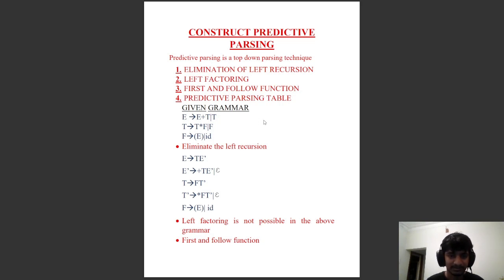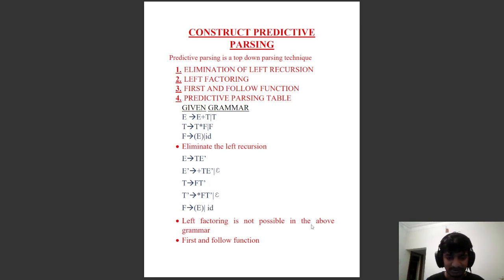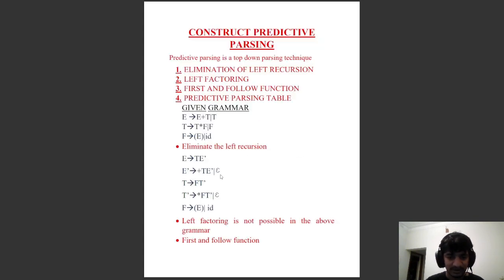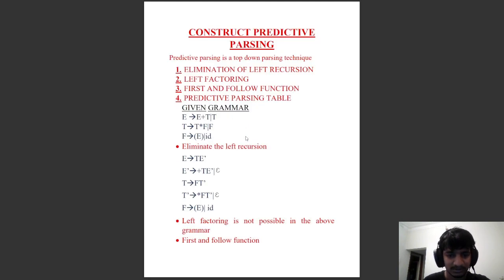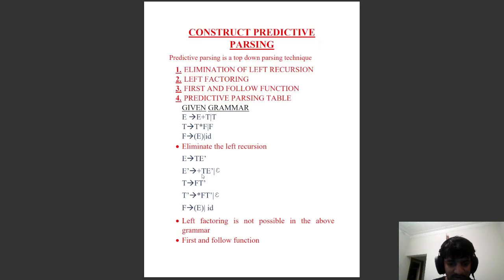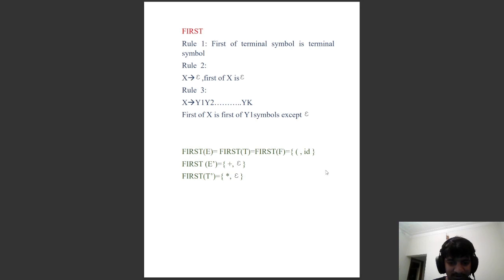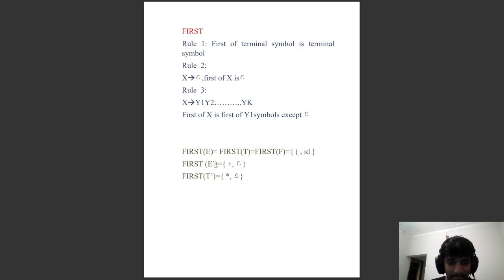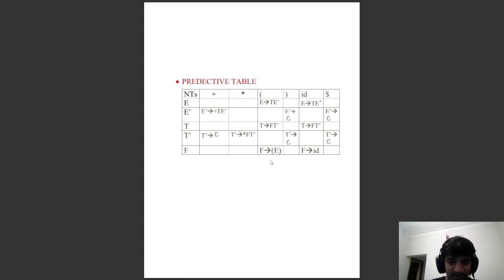Predictive parsing table for a grammar - SSC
In this video we construct a predictive parsing table for a given grammar.